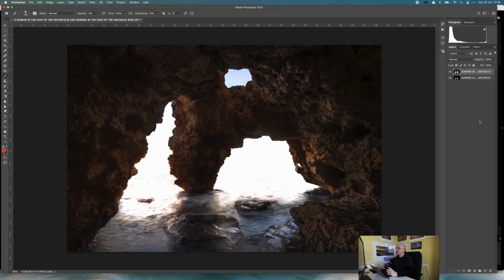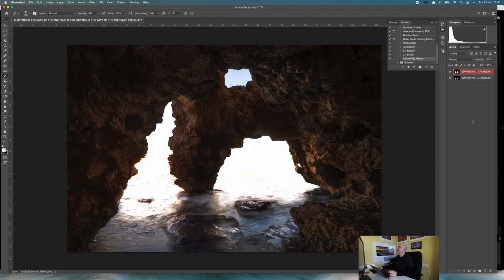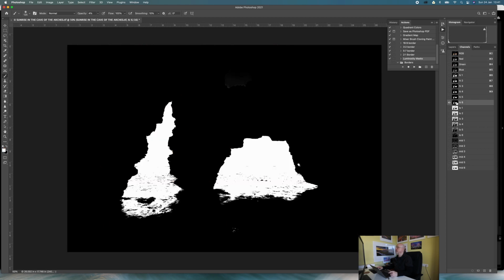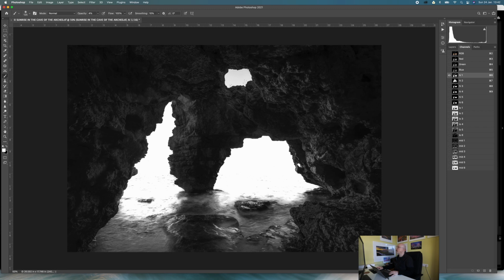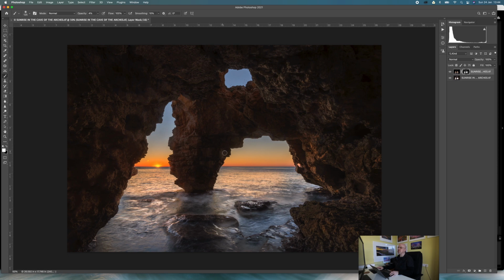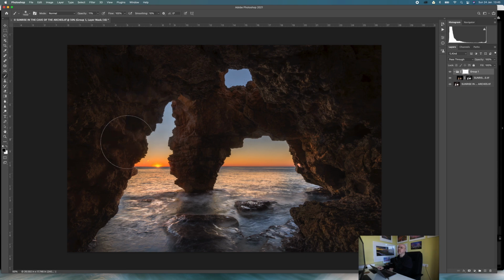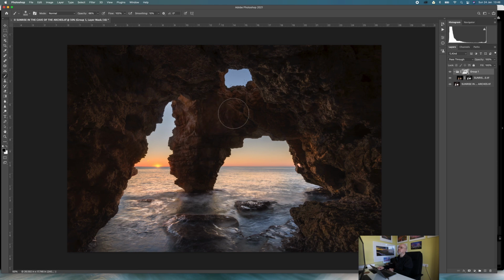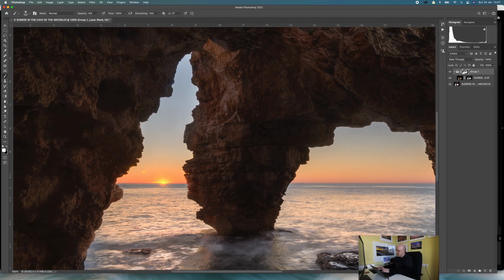Luminosity Masks in Photoshop to Blend Exposures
In this video I'm going to show how I can use luminosity masks in Photoshop to blend exposures in a really quick and easy way.

This video follow on from my recent video Creating Luminosity Masks in Photoshop that you can watch

Chapters
00:00 Intro
03:02 The Blend Process
07:24 Fine Tuning